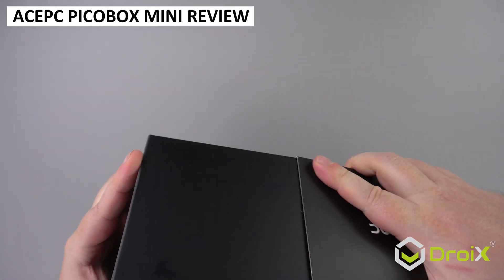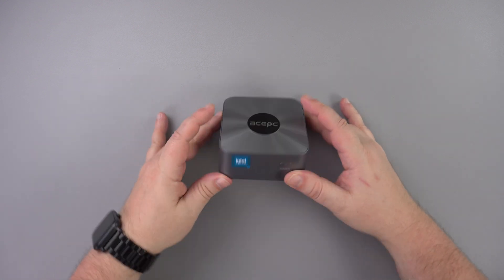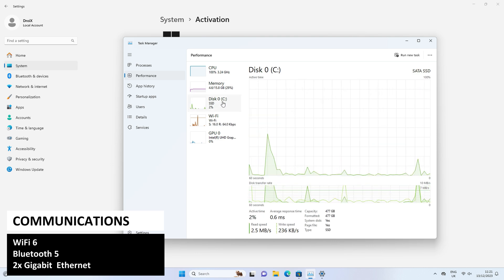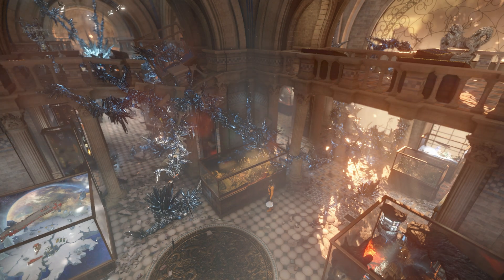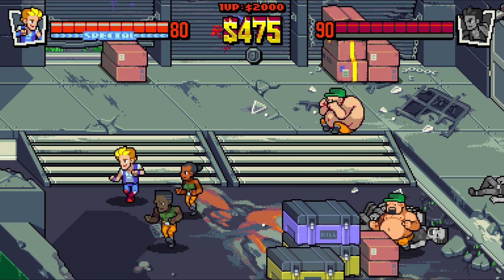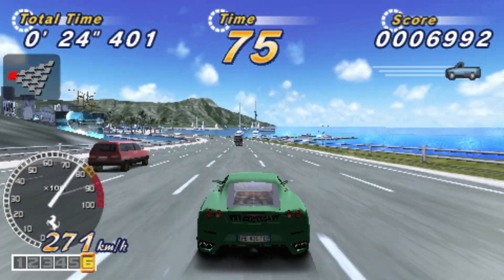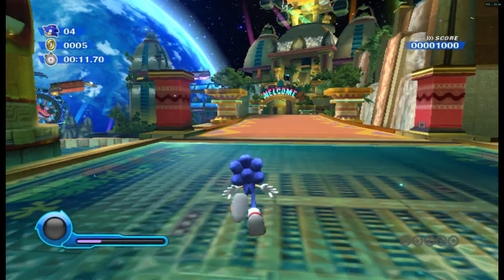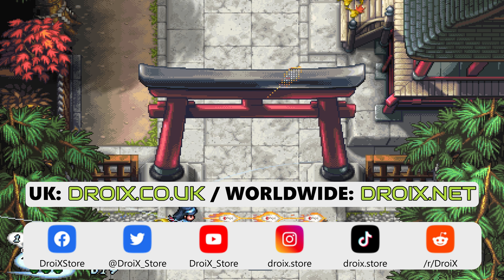ACEPC Picobox Mini Review - Budget mini PC for office, retro gaming and media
It's been a while since we last reviewed a mini PC, let's change that with the ACEPC Picobox Mini. Great for office work but even better for media and retro gaming!

The ACEPC PicoBox Mini N100 is a compact yet powerful mini PC, epitomizing the convergence of size efficiency and robust performance in modern computing. At the heart of this device lies the Intel N100 Processor, featuring 4 cores and 4 threads with a maximum turbo frequency of 3.4GHz, ensuring swift processing for diverse computing needs. It comes with 16GB LPDDR4 RAM, facilitating smooth multitasking and efficient operation. Storage-wise, the PicoBox Mini is equipped with an M.2 2242 SSD, available in 512GB and 1TB variants, with the potential to expand up to 1TB, providing substantial space for files and applications.

Pre-installed with Windows 11 Pro, it offers a seamless user experience, compatible with a wide array of software. The mini PC supports Triple 4K UHD resolution at 60Hz for an immersive visual experience and boasts WiFi 6.0 and Bluetooth 5 for reliable wireless connectivity. Additionally, it features a 3.5mm audio jack with microphone support, perfect for multimedia entertainment and video calls. Its ultra-compact size (3.52 x 3.52 x 1.71 inches) and light weight (203.7g) enhance its portability and space efficiency, making it an ideal choice for varied settings.

0:00 Coming up in this ACEPC Picobox Mini review
0:08 Unboxing the ACEPC Picobox Mini
0:42 Overview of the ACEPC Picobox Mini
1:15 ACEPC Picobox Mini Technical Specifications
1:55 System Benchmarks
2:39 4K Video Playback test
2:54 Gaming performance
3:20 Emulation performance
4:13 Final thoughts (with games and emulators footage)
5:20 Where to buy the ACEPC Picbox Mini
5:36 Like and subscribe

Music used in this video:
Sky View Well - South London HiFi